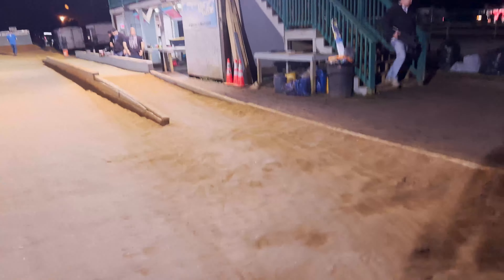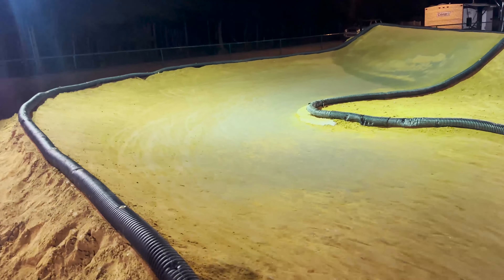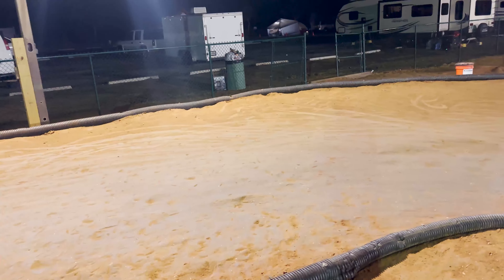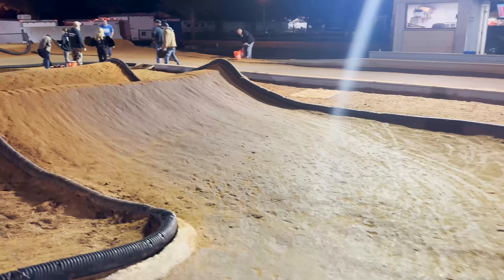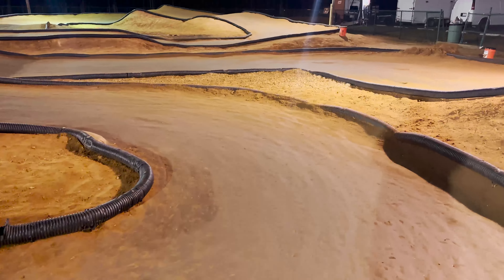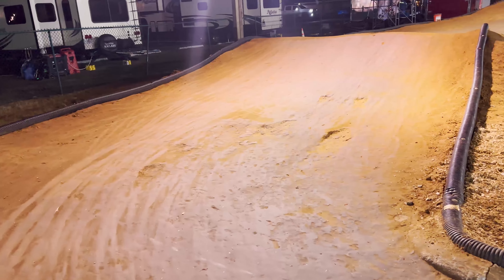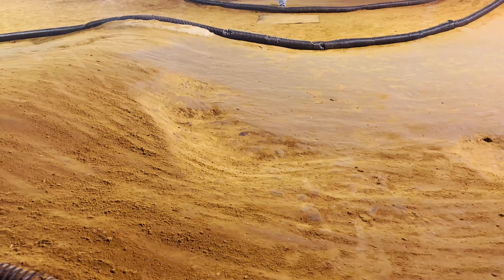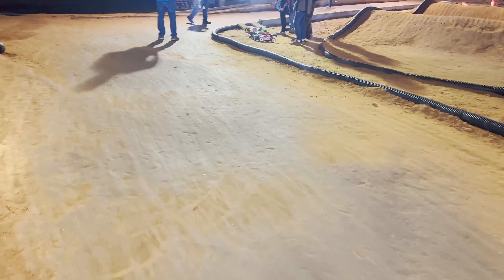BADLANDS FALL BRAWL DECEMBER 2022 TRACK WALK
track badlands rc supercross myrtle beach south carolina
old video forgot to post it